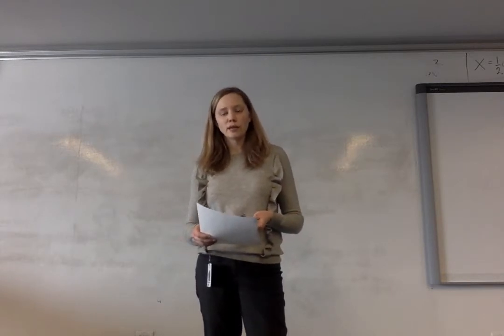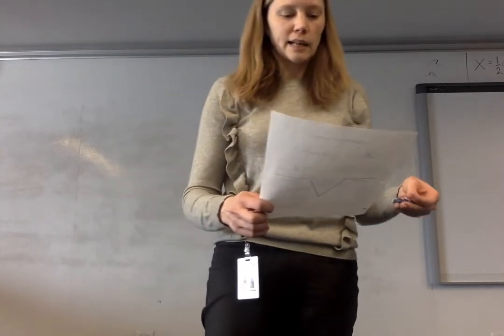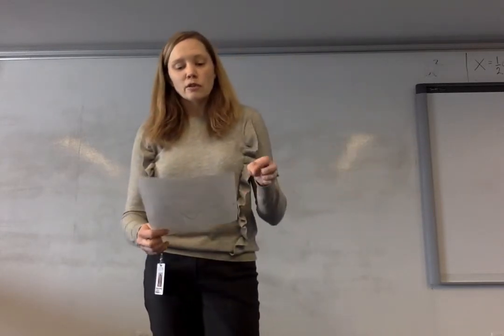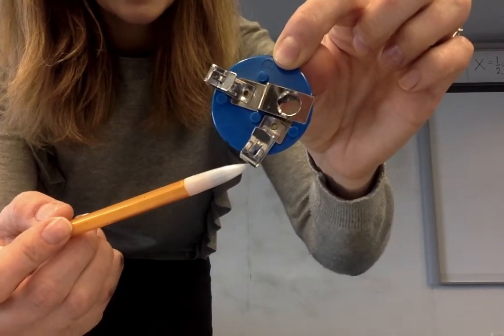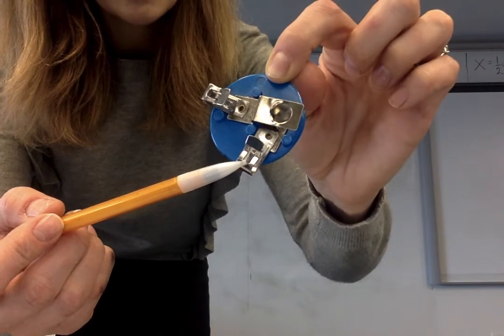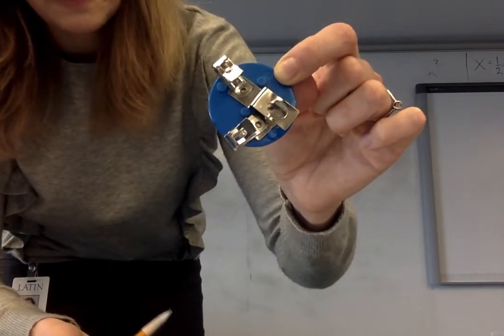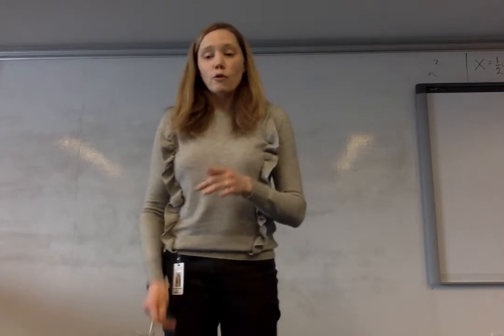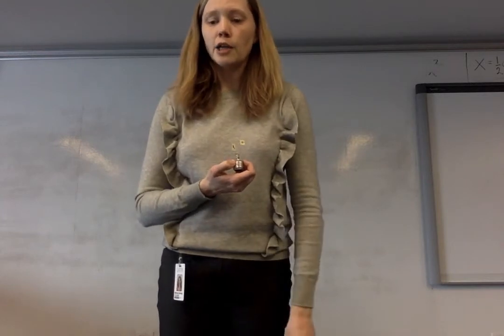Video 2 Intro to Activity 3